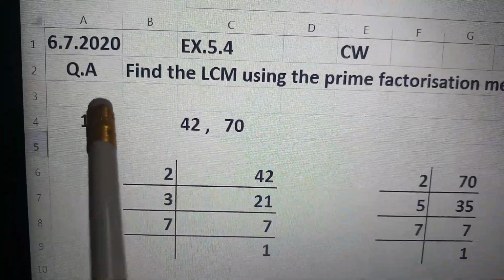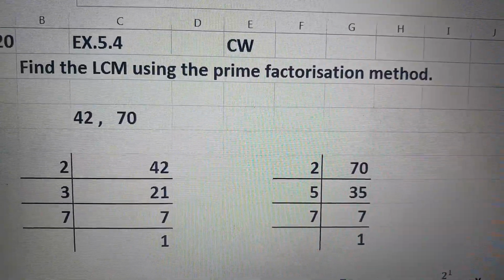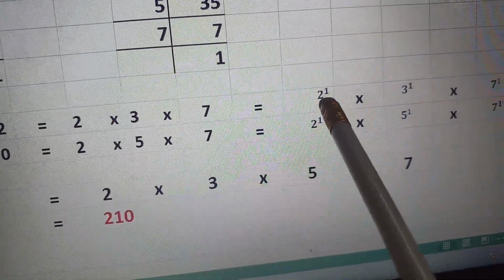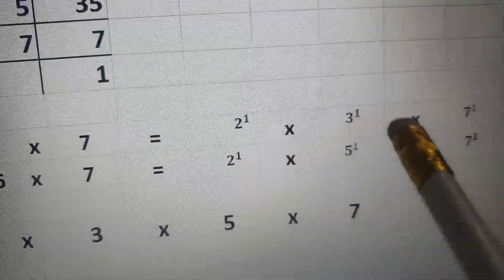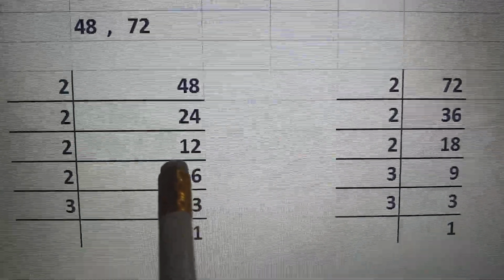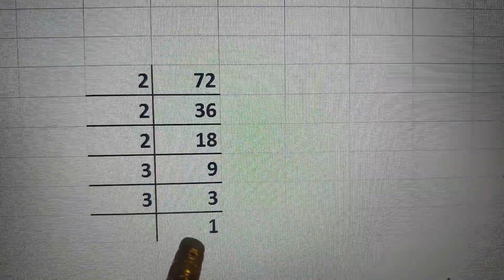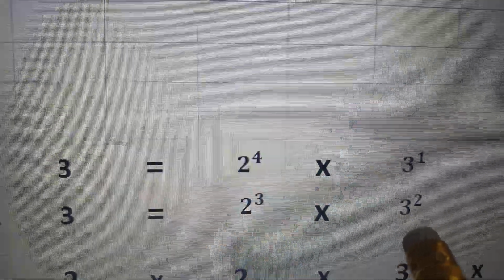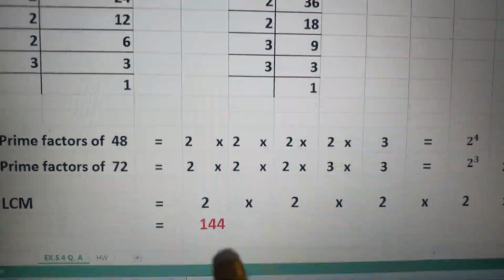LCM - USING PRIME FACTORIZATION METHOD | EXPLANATION OF EX.5.4 Q.A